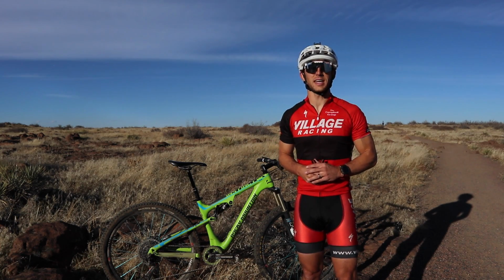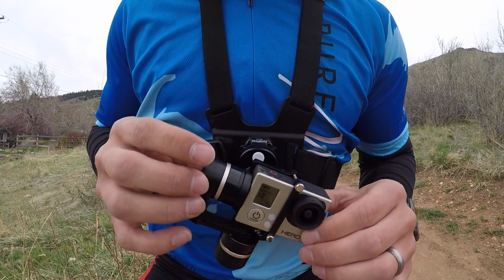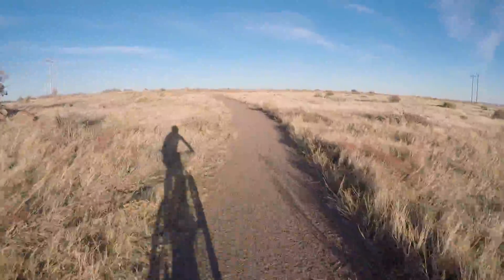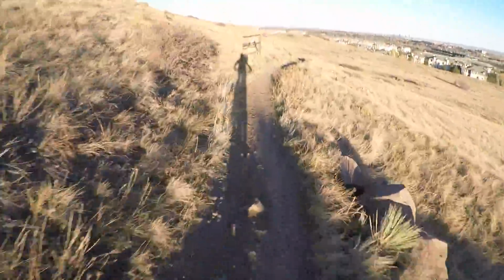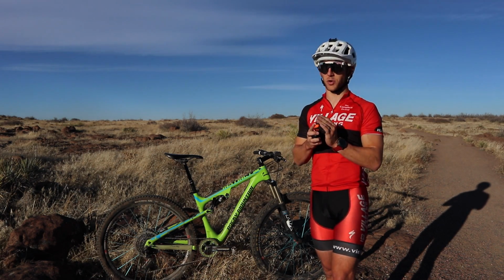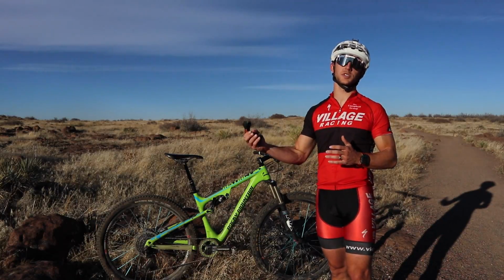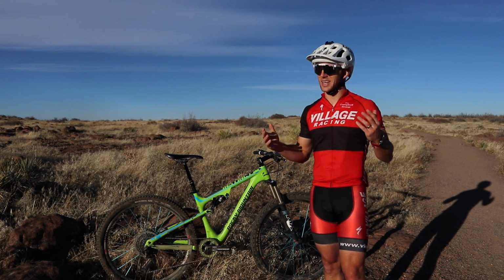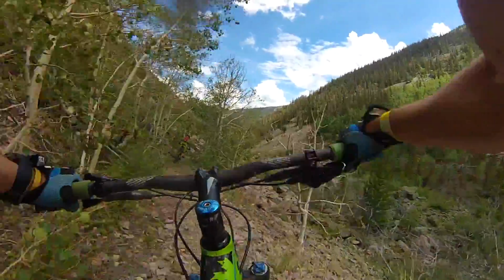Is the GoPro Mouth Mount A Cheap Gimbal Alternative?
I've been on a mission to find the best GoPro mounts for mountain biking.  I have tried all sorts of different mounts and cameras looking for the best, most stable footage I can get.  I eventually caved and got a wearable gimbal, which is great, but isn't necessarily the perfect option.  Wearable gimbals are a bit of a pain to bring out on a ride, are fragile, and can really get in the way.

It's pretty well-known that GoPros mounted on your head are more stable than a bike or body mounted camera.  I don't love helmet mounted GoPro videos because I think they lack context and are basically just a camera floating through the woods. I love the chesty mount because it gives great context but without an expensive gimbal, it is way too shaky.

Is this the cheap gimbal alternative for great GoPro mountain bike videos?  Watch the video to find out.